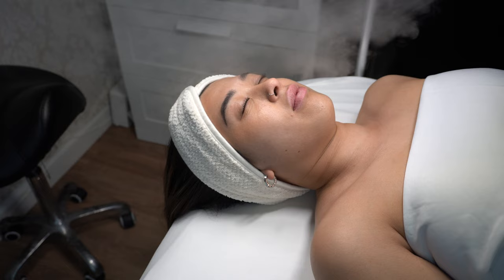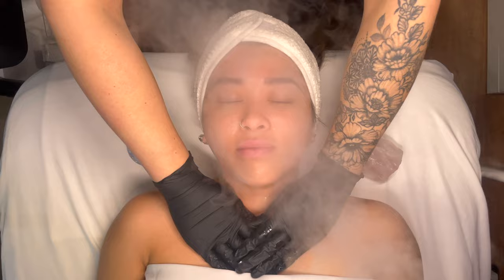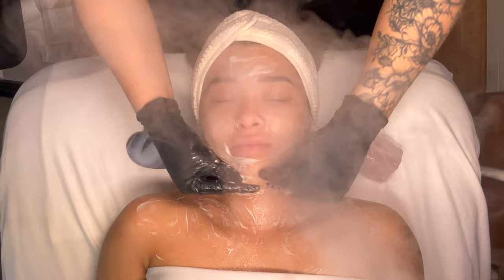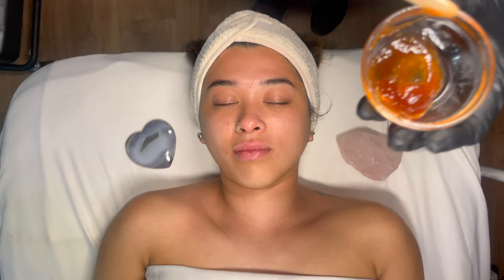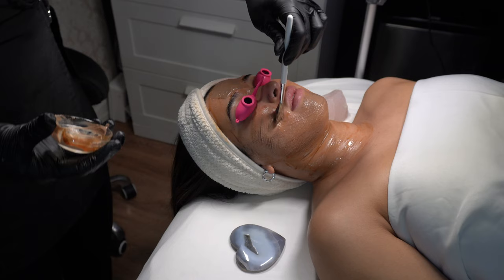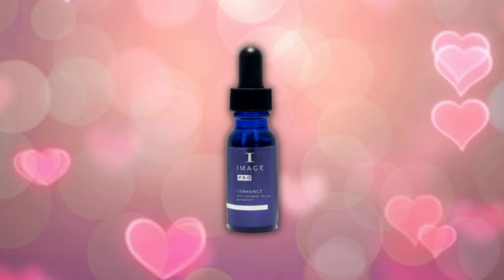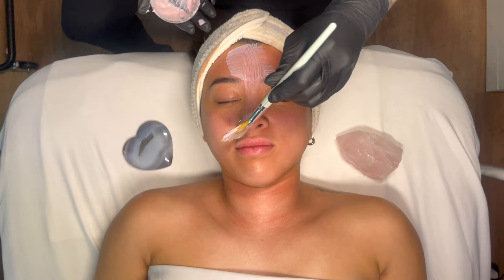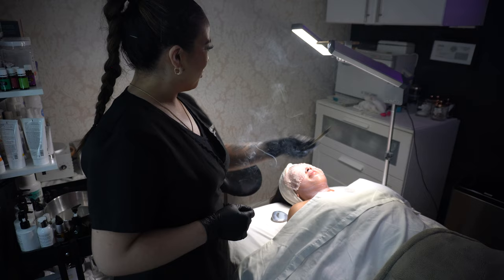*ASMR STYLE* VALENTINE'S DAY FACIAL | SKIN SCRIPT CHERRY CHOCOLATE FACIAL | KRISTEN MARIE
Hey Beauties! This is a seasonal Valentines Day facial feat Skin Script’s cherry enzyme and chocolate mint mask for my assistant Kalena who has normal to dry skin with occasional breakouts and closed comedones. This will leave your clients skin glowing and hydrated with the use of lactic acid and brightening ingredients. All of the products will be listed in the description below. See you back here next week on Monday for a new one! XOXO

AMAZON FAVORITES LIST FOR SUPPLIES "ESTHETICIAN ROOM TOUR" LIST (ROSE QUARTZ EYE MASK):

PRODUCTS AND TOOLS IN THIS VIDEO (NOT in order of appearance):
IMAGE SKINCARE:
I-Enhance Antioxidant Enhancer Serum
Iluma Intense Facial Illuminator
Vital C Hydrating Facial Oil

SKINSCRIPT:
Cherry Enzyme
Dark Chocolate Mint Masque
Vanilla Bean Hydrating Masque

EMINENCE ORGANICS:
Stone Crop Cleansing Oil
Stone Crop Gel Wash

DRMTLGY:
Brightening Eye Masks

CRYSTALS: @bonafidesoulfulhealing

SLEEP AND GLOW PILLOW CODE FOR $10 OFF:
Code: Kristen10